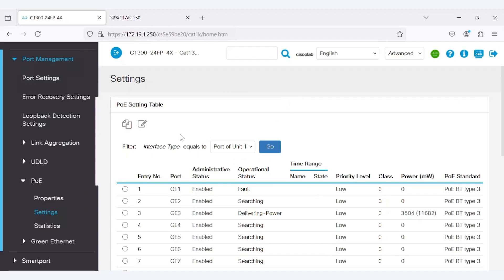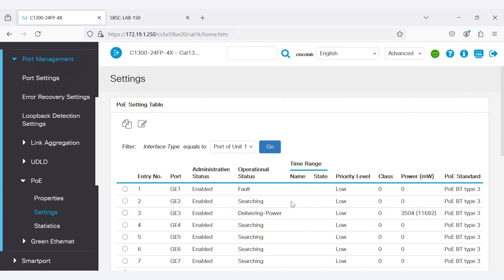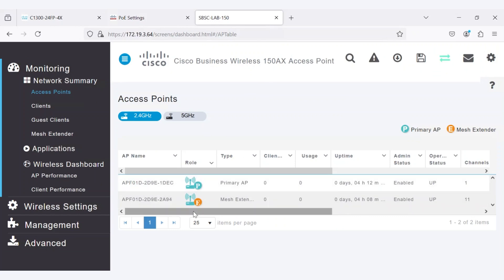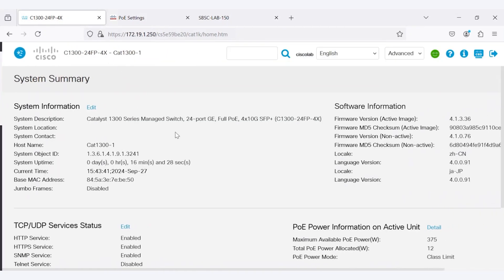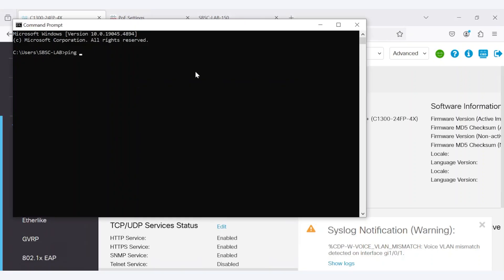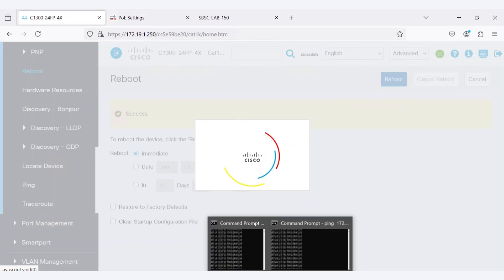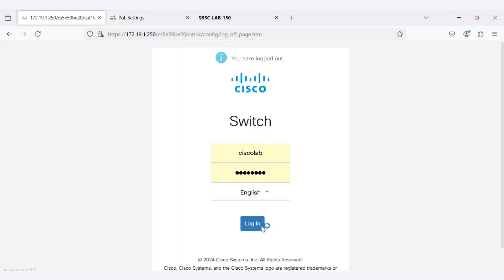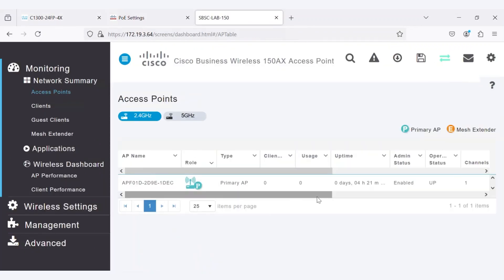Cisco Tech Talk: Persistent PoE on Catalyst 1300 Switches | Ensuring Power Reliability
In this Cisco Tech Talk, learn how to configure and manage Persistent Power over Ethernet (PoE) on Catalyst 1300 switches. This feature helps ensure that powered devices, such as IP phones and cameras, continue receiving power even when the switch is rebooted, improving reliability and uptime in your network.

What you’ll learn in this video:
  – How to enable and configure Persistent PoE on Catalyst 1300 switches
  – Key benefits of using Persistent PoE for devices in your network
  – Troubleshooting tips for Persistent PoE configurations